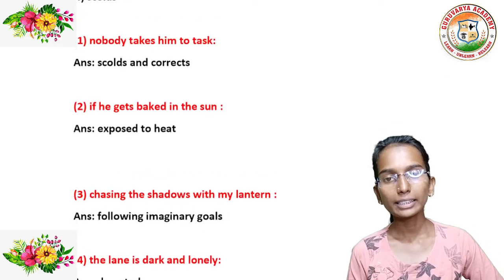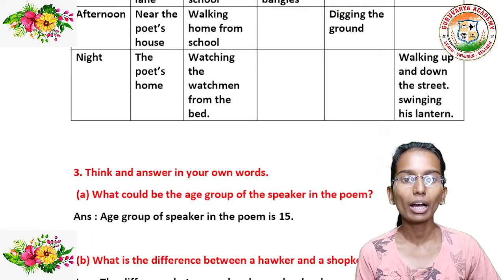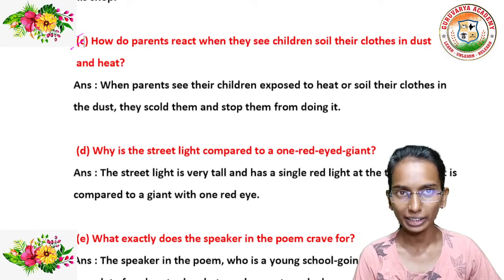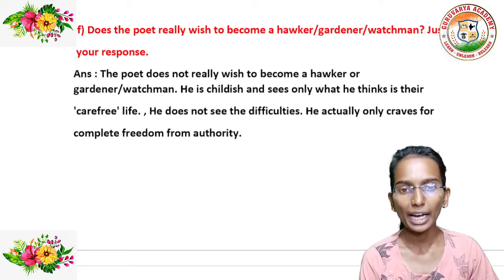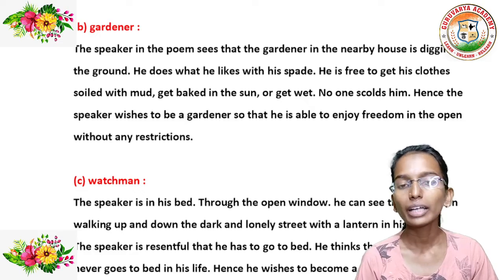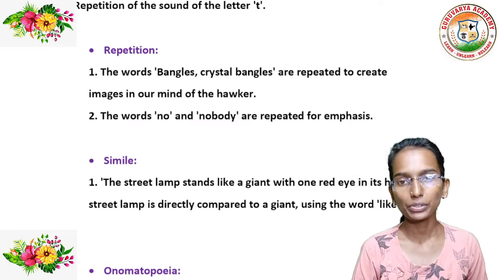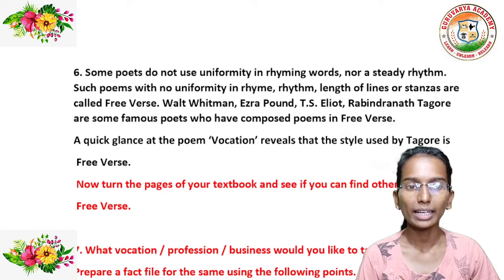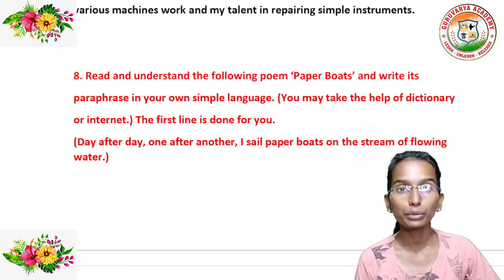2.1 vocation english workshop|class 8 english chapter 2.1 vocation question answer | 8th std english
🔷 All classes Playlist Links { Maharashtra State Board }
👇Click on below Links guys. 👇

❤️ Follow us on ❤️:
👇 Click on Below link...👇